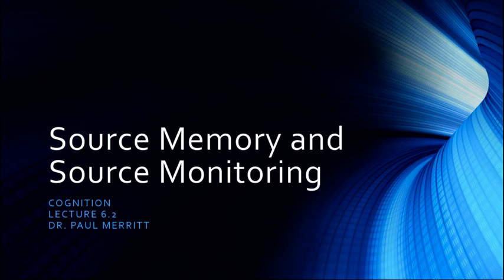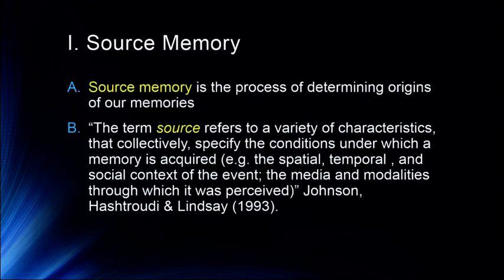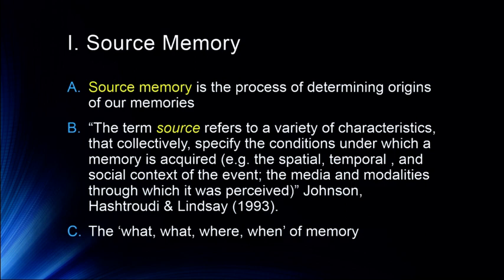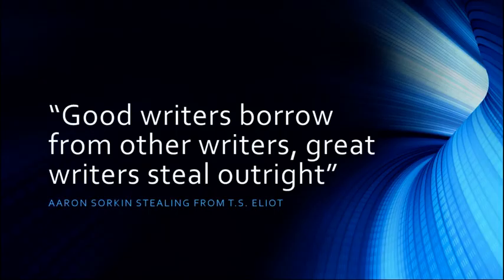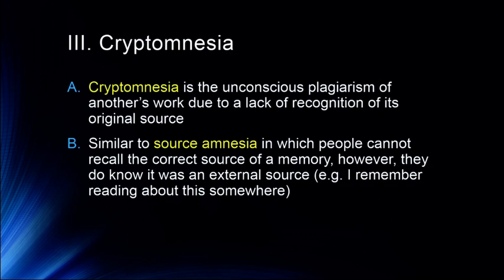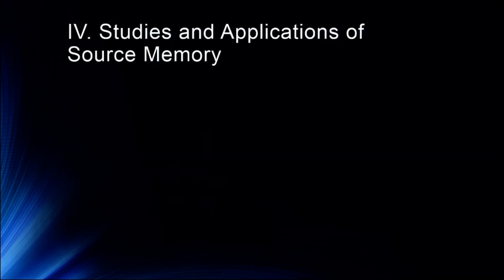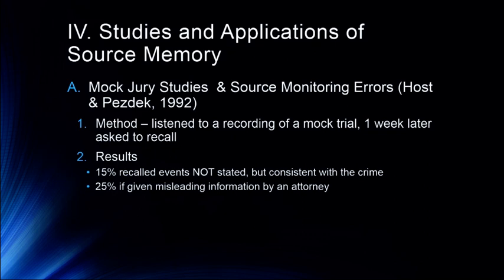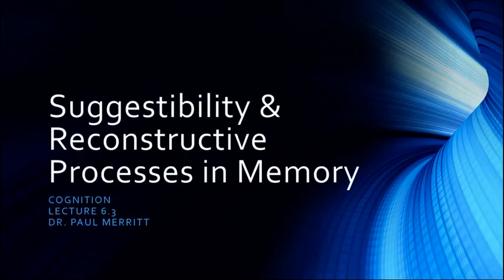Cognition Lecture 6 2 Source Memory and Source Monitoring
Introduction to the concepts of source memory and source monitoring, including cryptomnesia (unconscious plagiarism).